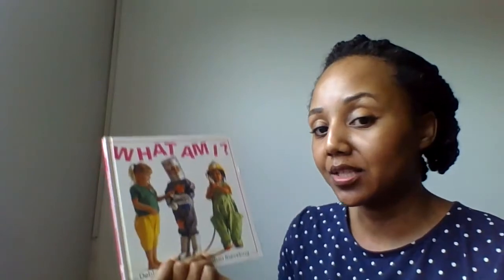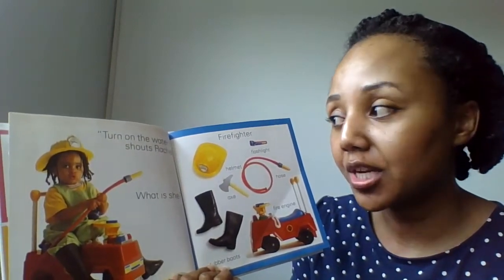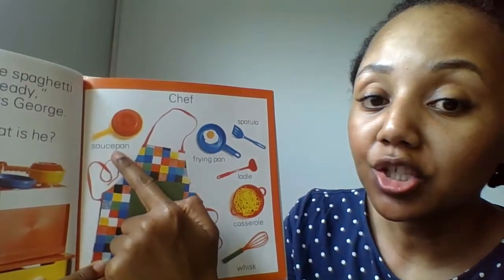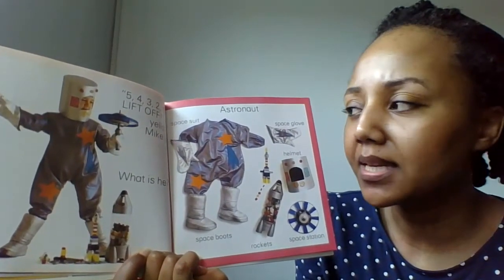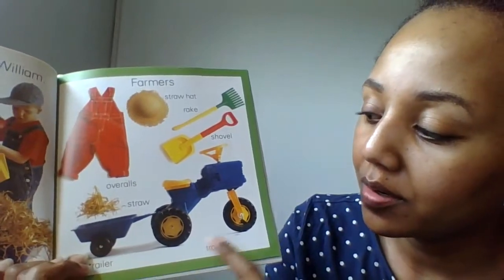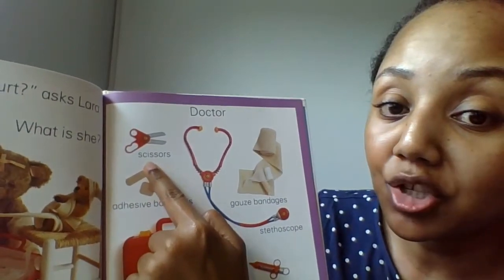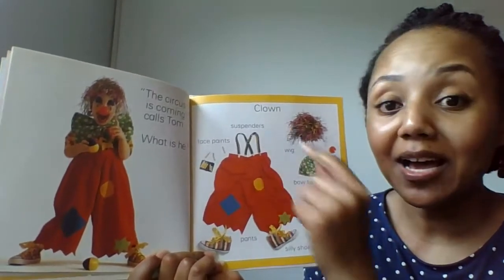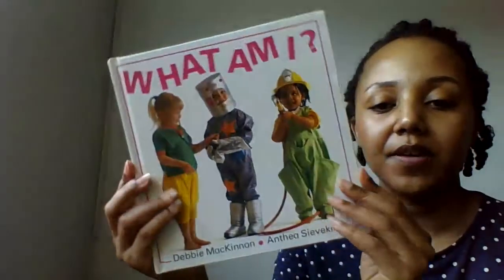Preschool Storytime #18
Stories and activities to encourage reading readiness.

Ages 2 ½ - 5